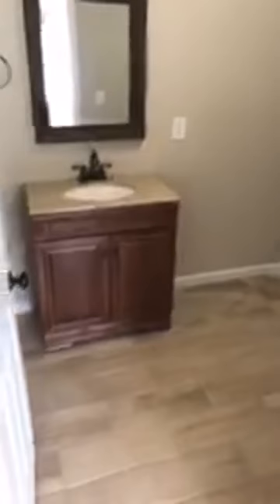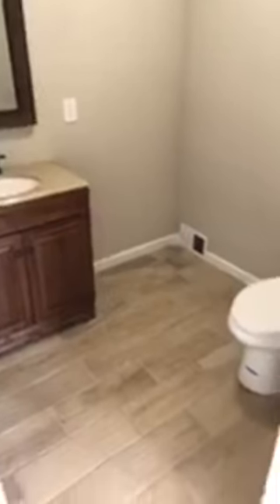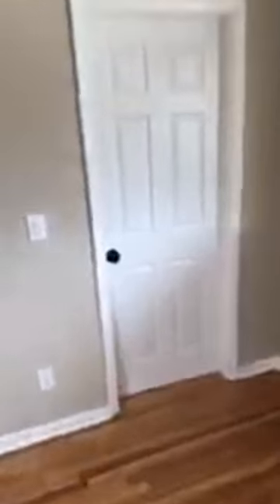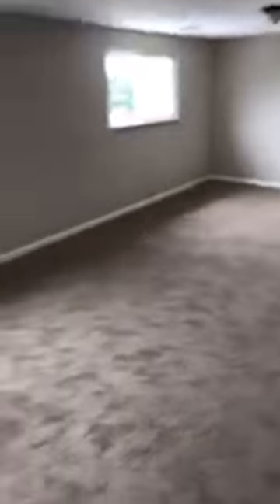20008 Valera St Clair Shores MI 48080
Fantastic 2 Story home located in St Clair Shores. This five bedroom, two and a half bathroom home features many updates which include, hardwood floors, newer paint and carpet, a finished basement and a 2 car garage.